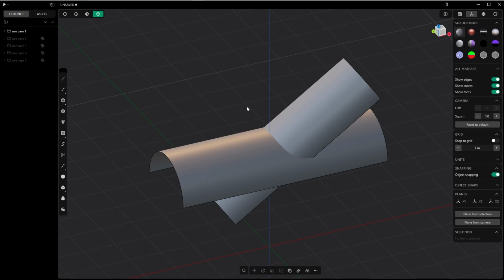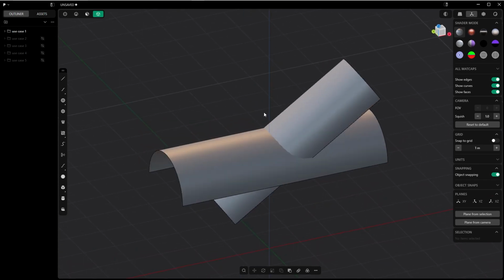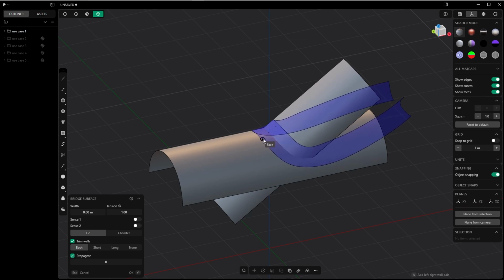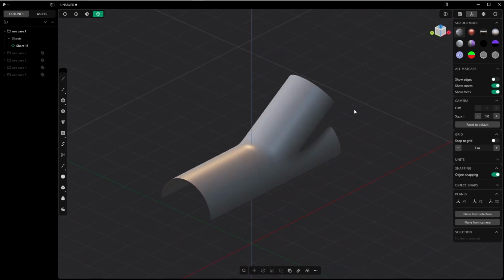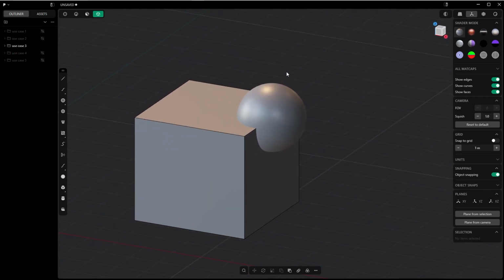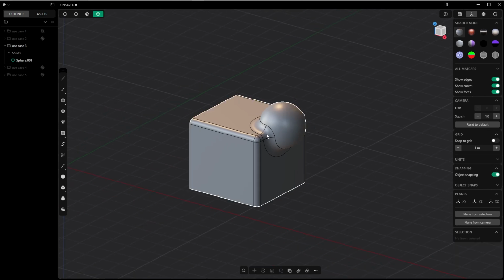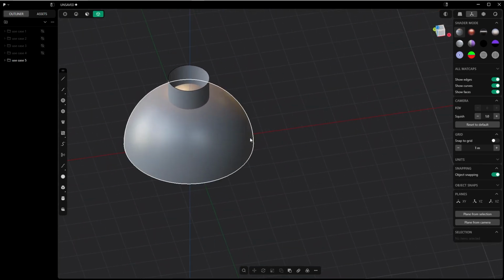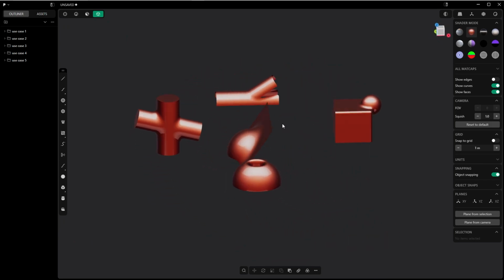Plasticity Tip No. 35 - Bridge surface